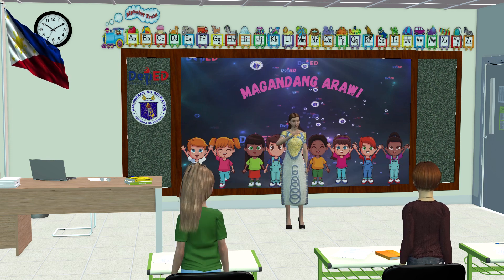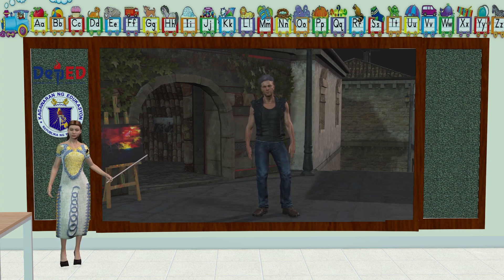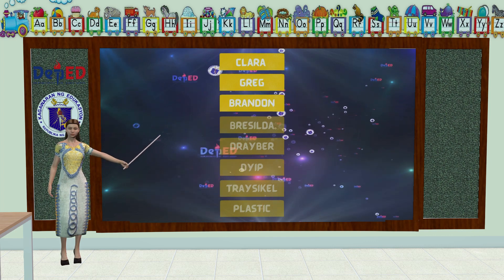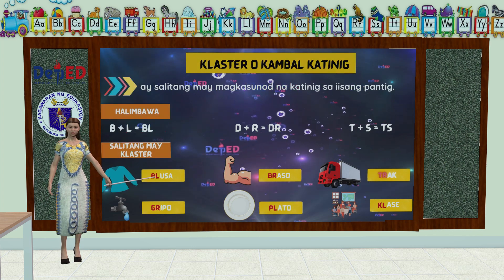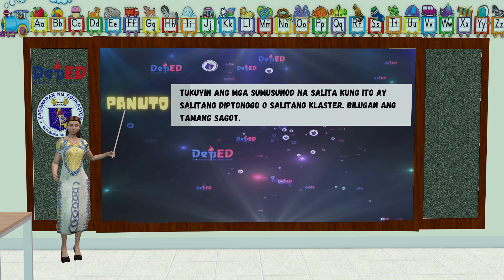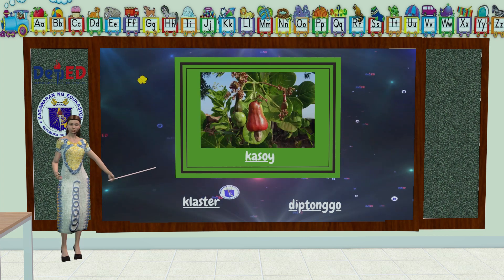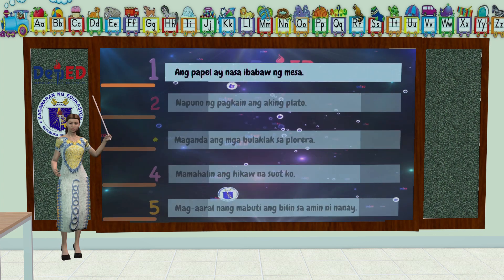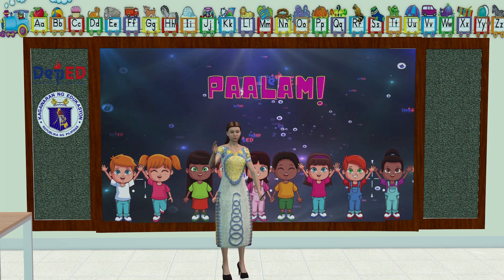SALITANG KLASTER AT SALITANG MAY DIPTONGGO| FILIPINO |MELC-BASED |Teacher Burnz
Klaster o kambal Katinig – ito ay pinagsamang
dalawang katinig
Salitang Diptonggo - ito ay pinagsamang tunog ng isang
patinig ( a,e,i,o,u ) at isang malapatinig ( w, y ) sa loob ng
isang pantig